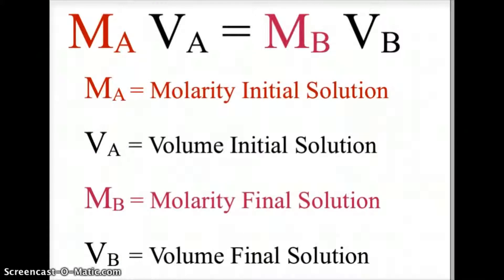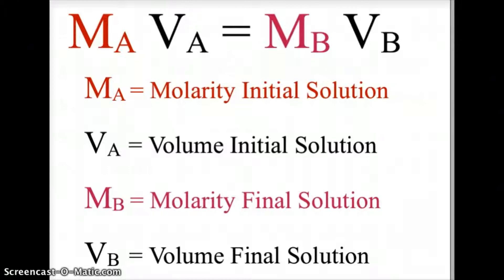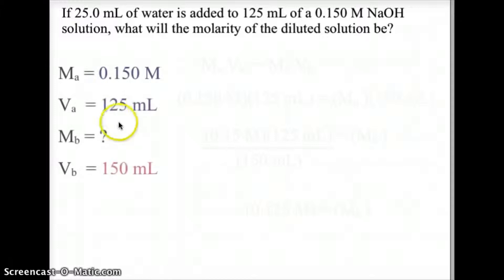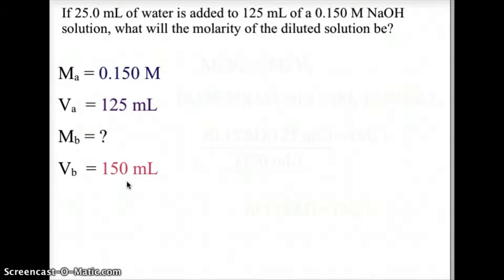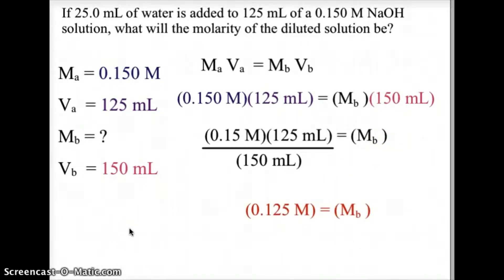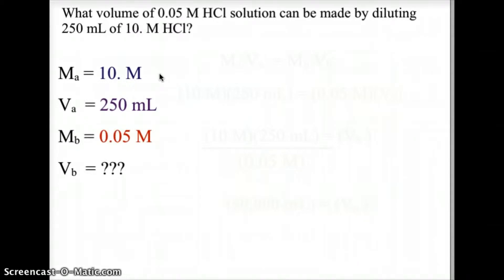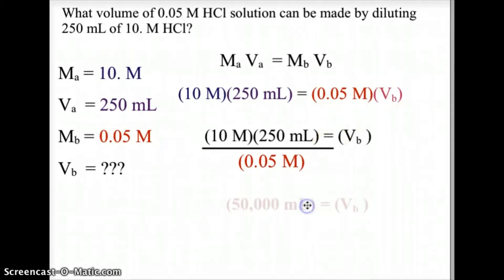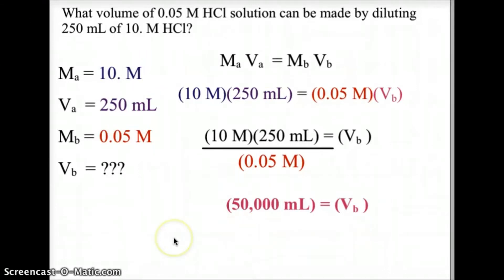濃度稀釋計算1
COPIED FROM SMARTERTEACHER
SMARTERTEACHER describes the relationship between Molarity and Volume in solutions.